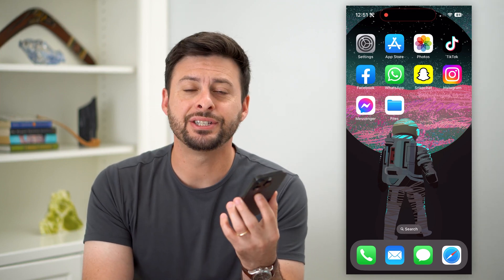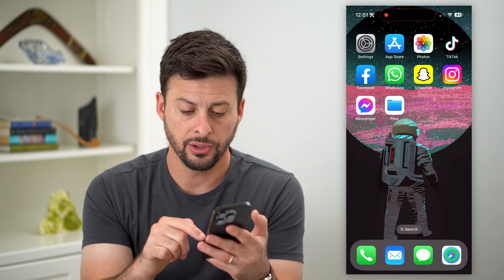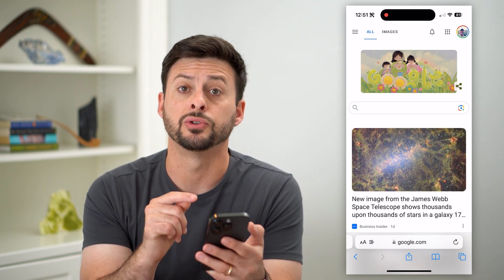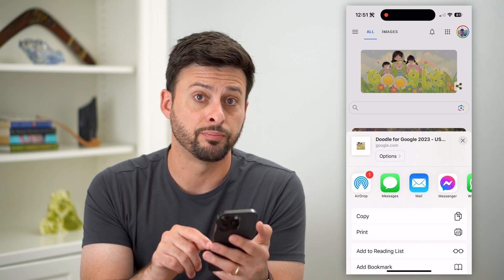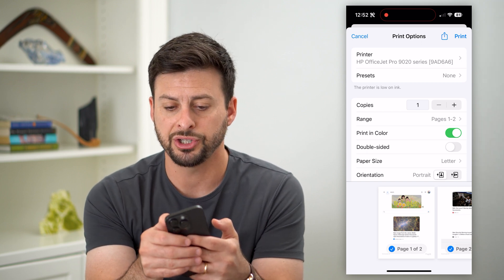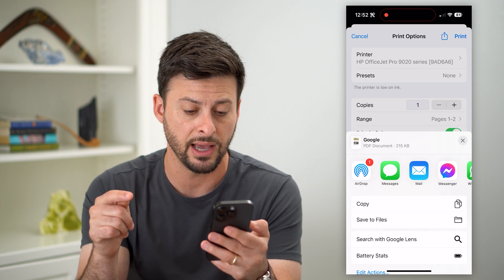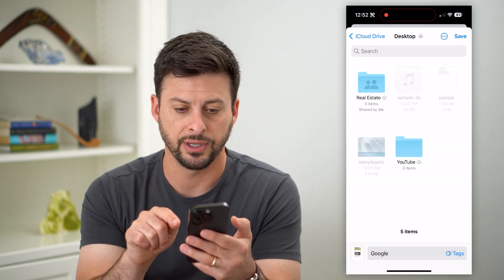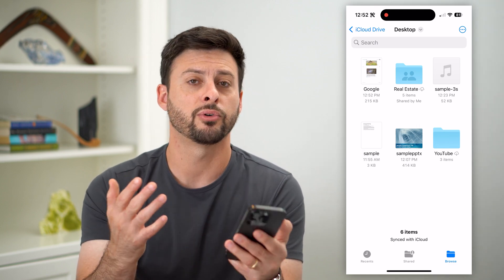How To Save Webpage As PDF On iPhone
Let's save any webpage as a PDF on your iPhone if you want to print, save, share, etc. the website.